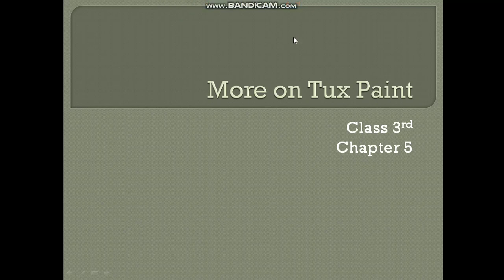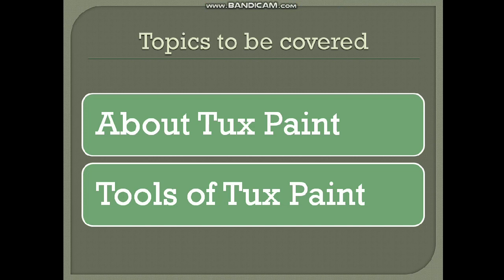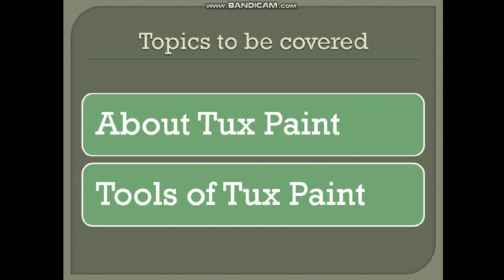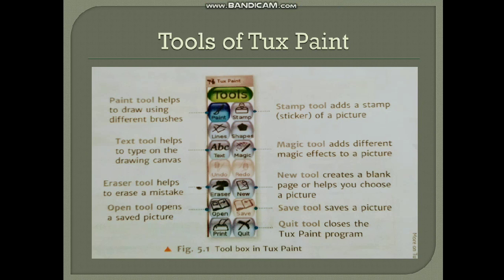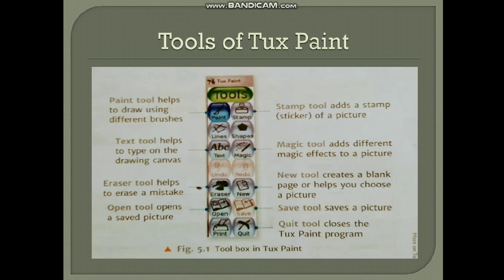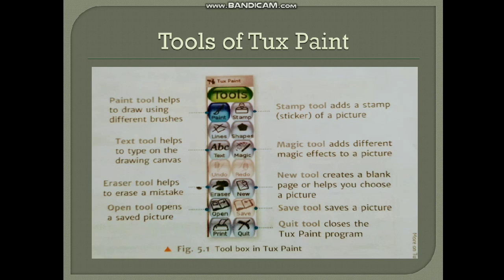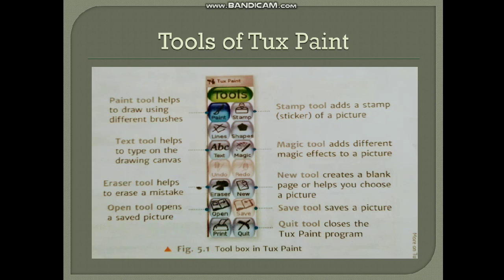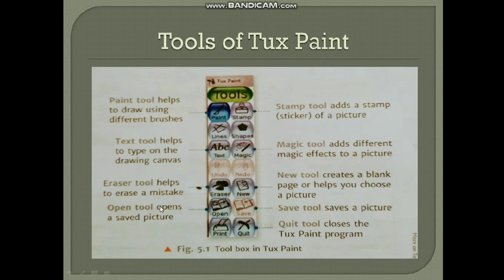Introduction to Tux Paint Lecture-1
Introduction to Tux paint and its tools.